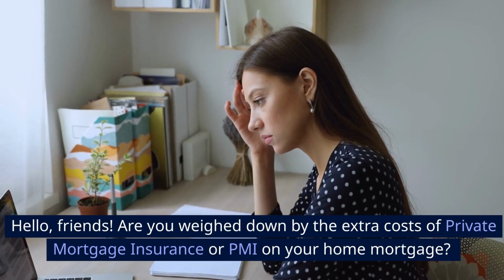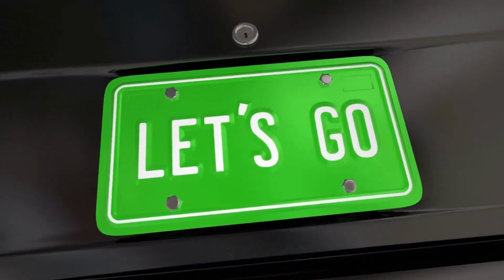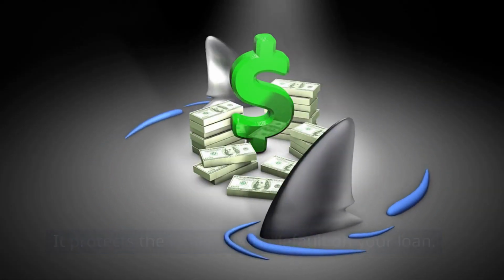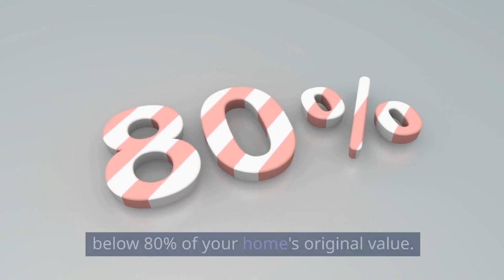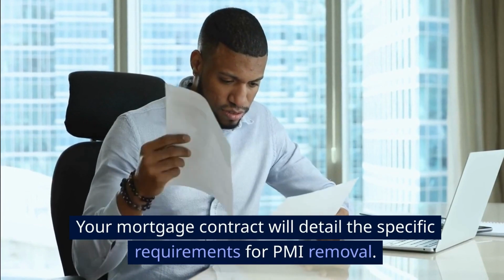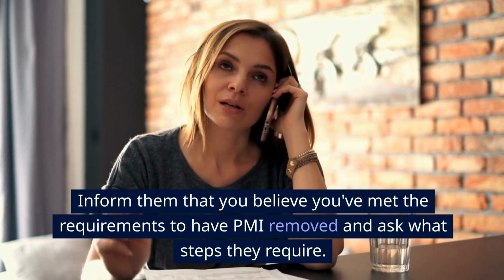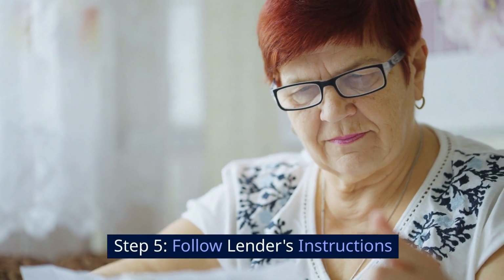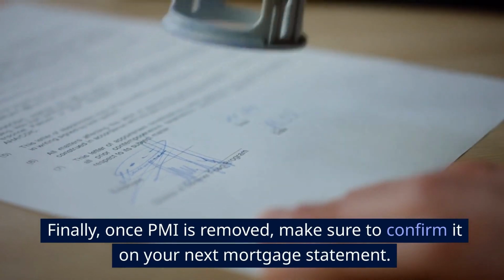Save Thousands NOW! Learn How to Get Rid of PMI Today!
I'm here to help you understand how to get rid of PMI, step by step, in the easiest way possible. Let's dive in!

What is PMI?

First, let's understand what PMI is. PMI stands for Private Mortgage Insurance, a type of insurance that lenders require from homebuyers who obtain loans with less than 20% down payment. It protects the lender if you default on your loan. According to the Mortgage Bankers Association, this is a common practice in the industry, especially for first-time homebuyers.

Now here are the steps to help you get rid of it…

Step 1: Check Your Loan Balance

You'll need to check if your loan balance has dropped below 80% of your home's original value. This is typically the point at which you can request PMI removal. If you've been paying your mortgage diligently, you might be closer than you think. The Consumer Financial Protection Bureau has some great resources to understand your mortgage statement.

Step 2: Review Your Mortgage Contract

Your mortgage contract will detail the specific requirements for PMI removal. Every contract might have unique conditions, so don't skip this step.

Step 3: Contact Your Lender

Now, it's time to contact your lender. Inform them that you believe you've met the requirements to have PMI removed and ask what steps they require.

Step 4: Get an Appraisal (if needed)

Some lenders may require a new appraisal to confirm your home's value. If this is the case, make sure you use a professional, certified appraiser. The Appraisal Institute is a well-known resource for finding qualified appraisers.

Step 5: Follow Lender's Instructions

Follow your lender's specific instructions for PMI removal. This could include submitting a written request or other documents they may need.

Step 6: Confirm PMI Removal

Finally, once PMI is removed, make sure to confirm it on your next mortgage statement.

Congratulations! You've successfully learned how to get rid of PMI!

Remember, getting rid of PMI is a common and solvable problem. You've got this!